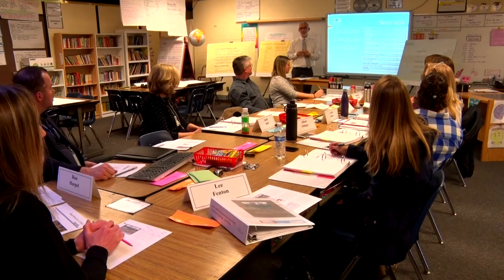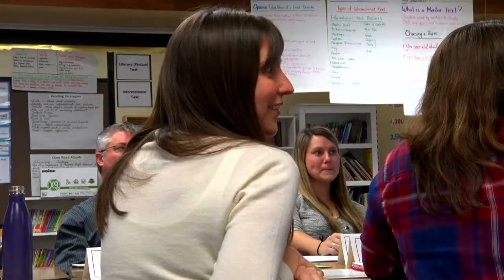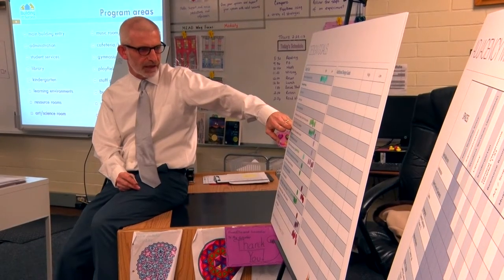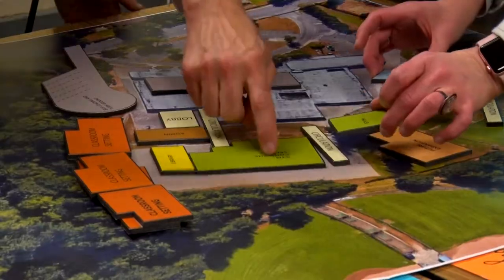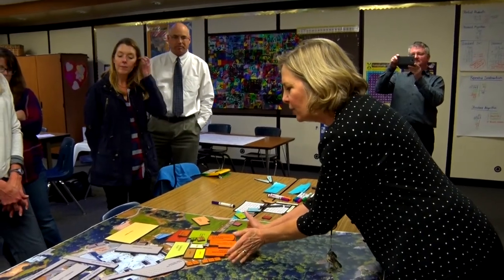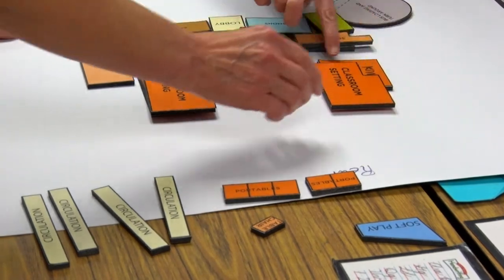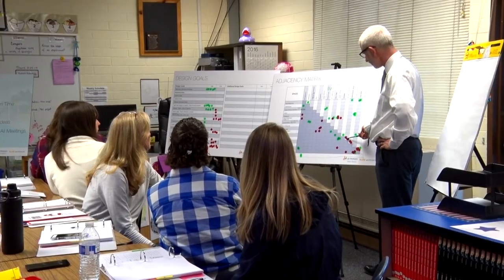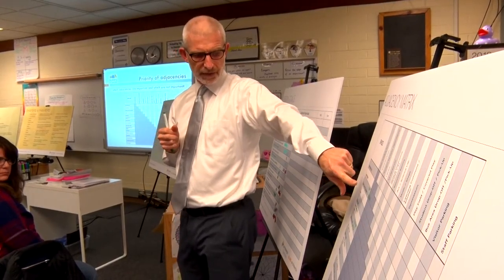Mead Elementary School Construction Input Team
The Mead Elementary School Construction Input Team has met four times since December 2016. Comprised of staff and parent representatives and the Mead principal, the team is a critical part of the Lake Washington School District school design process. LWSD Facility Services leadership and the project architect help to guide the meetings. The team created a vision statement and values for the school, which describe the school identity and became guiding principles (a.k.a. “design goals”) for the project design team. Other community members also provided input. Watch the video below to view the Mead team in action. Construction will begin in spring 2018. The expanded and enlarged school will open in fall 2019.